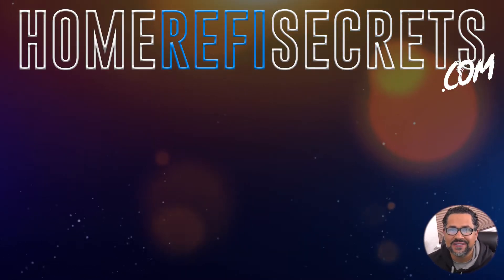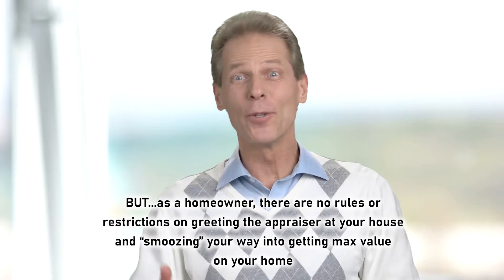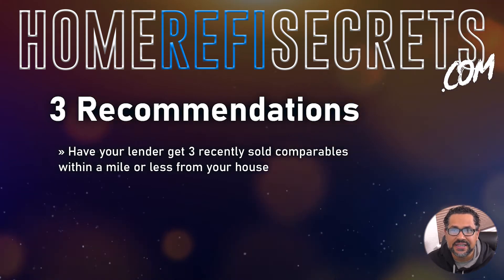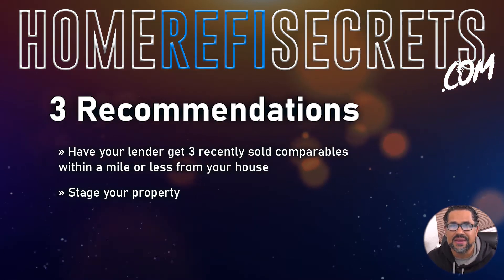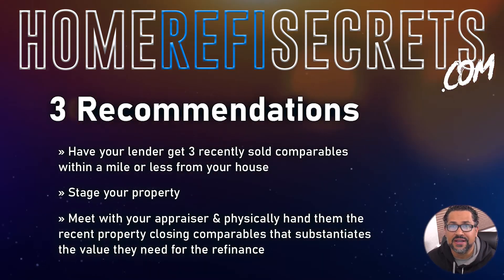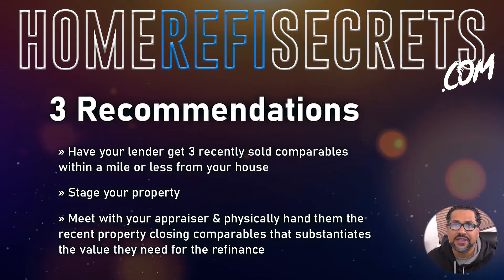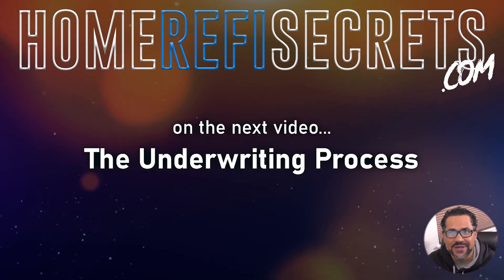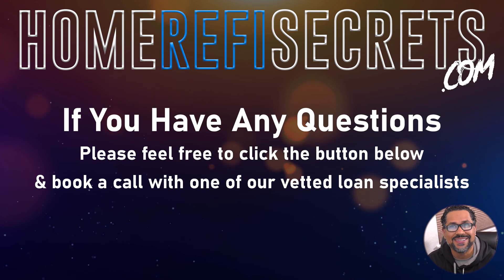Staging Your Home For Max Appraisal | HOMEREFISECRETS.com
Click the link to opt-in and get your FREE 8x3x30 RefiMatrix video series